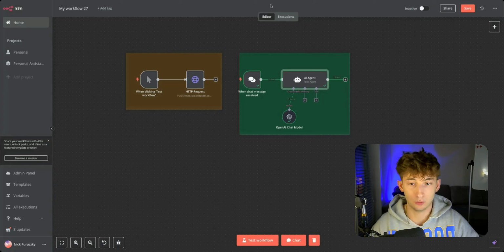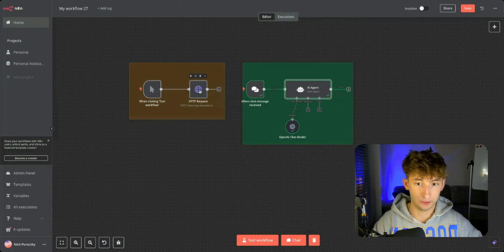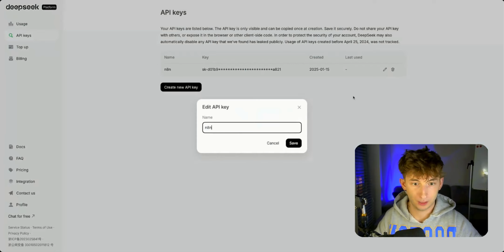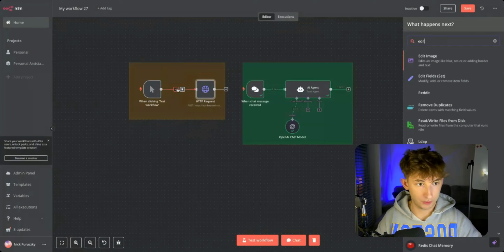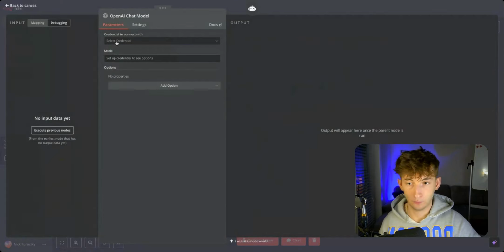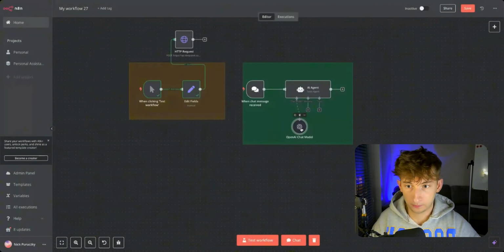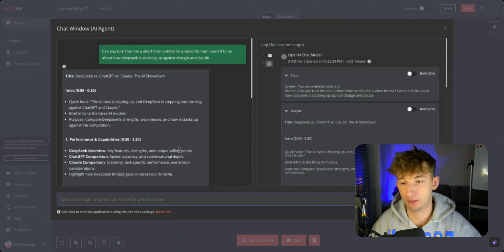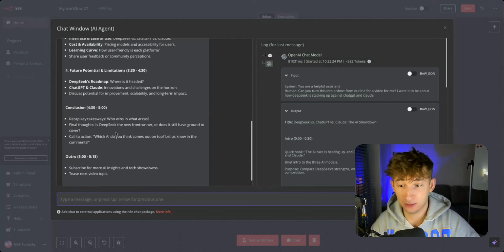Build AI Agents for 30x CHEAPER with DeepSeek V3 in n8n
0:00 What We're Covering
2:09 Comparing Deepseek to other LLMs
4:39 How to Implement in n8n
09:33 - Final Notes and Next Steps